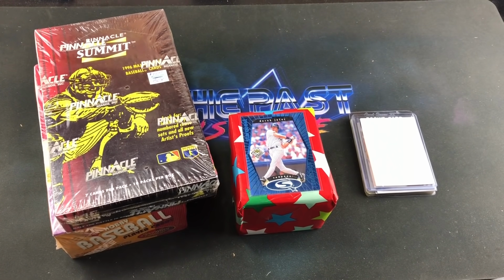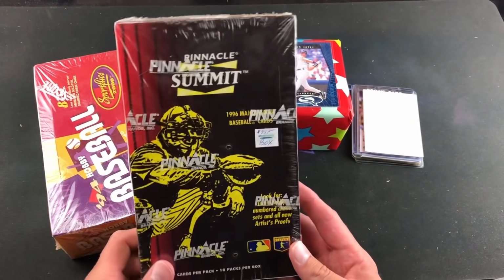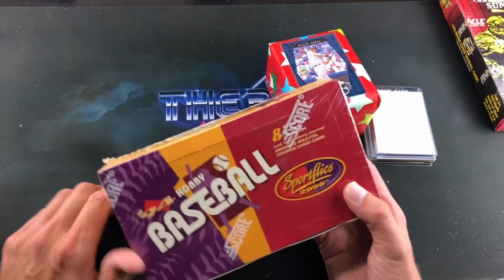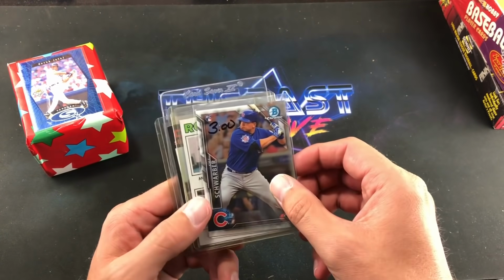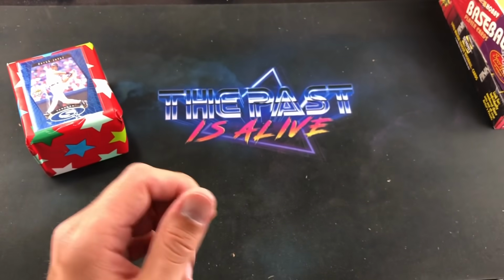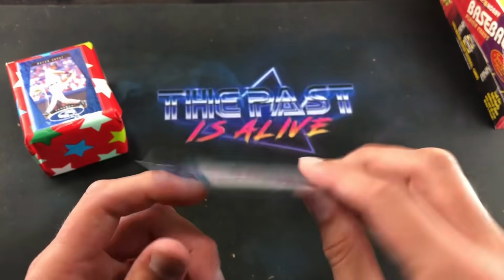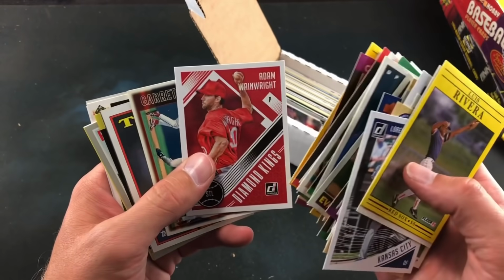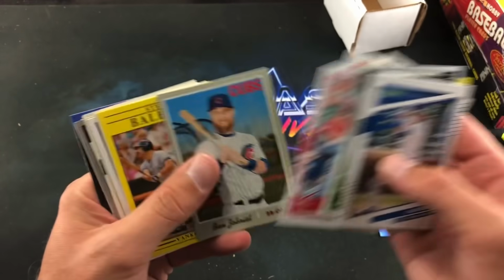VINTAGE ROOKIE CARDS, HOBBY BOXES & MORE - Weekend Recap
This weekend I visited several flea markets and antique stores and returned home with a few baseball cards I've been after for awhile.